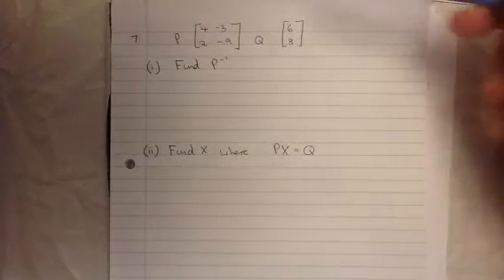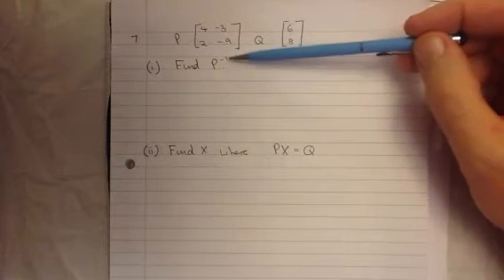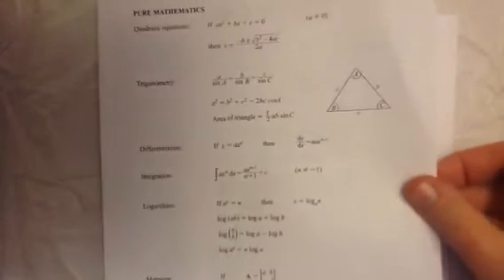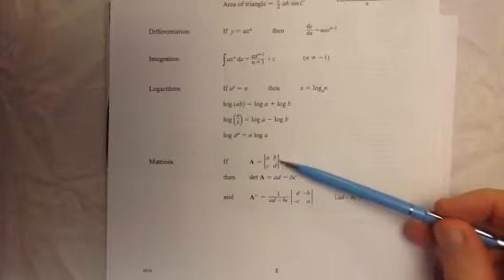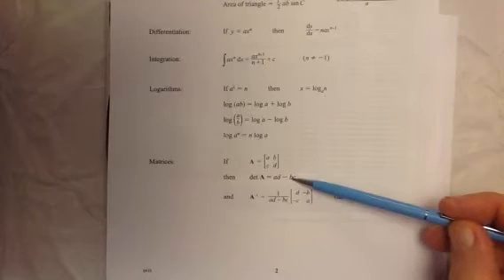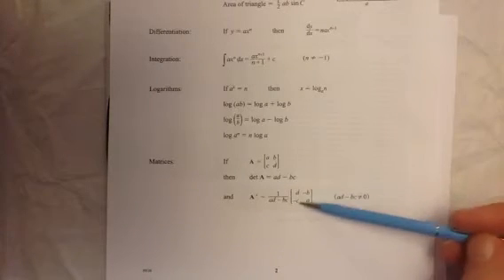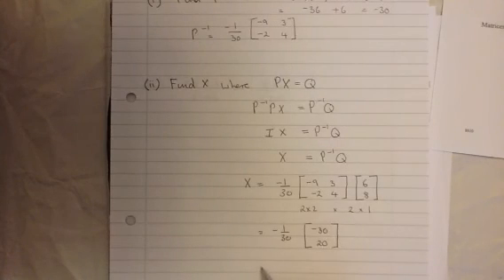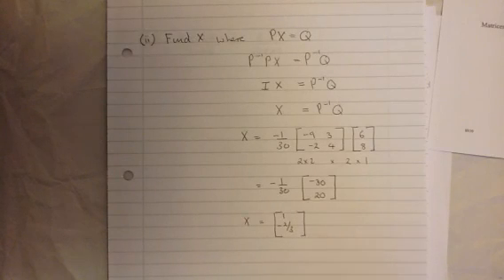CCEA GCSE Further maths 2014 paper 1 q7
Finding and using inverse matrices to solve matrix equations